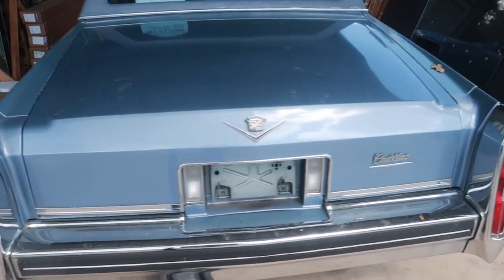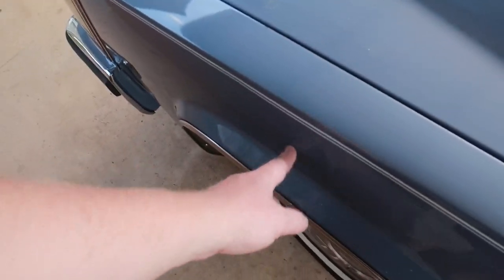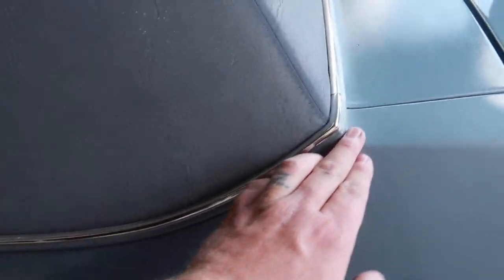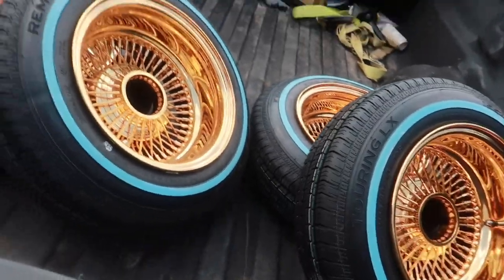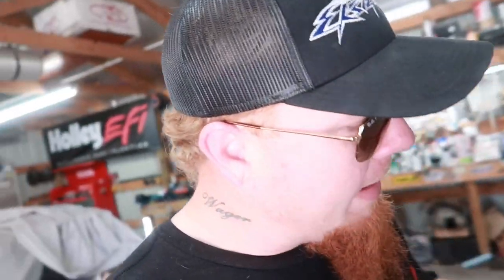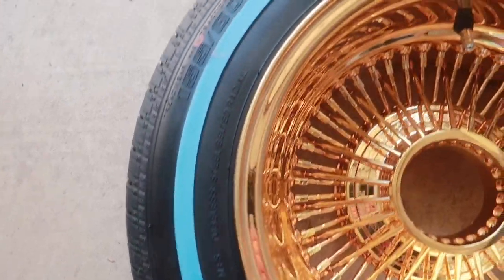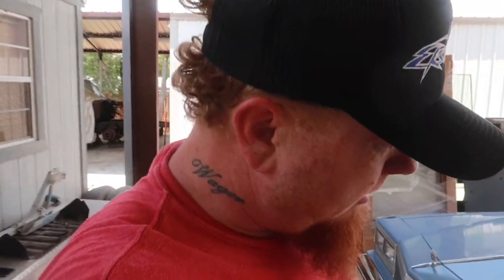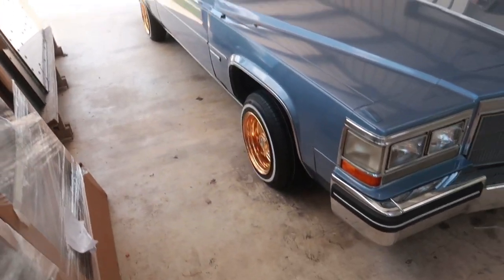LOWRIDER ALL GOLD ZENITHS ON THE NEW LOWRIDER CADILLAC & DIPPIN WITH THE HOMIES...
LOWRIDER 13x7 ALL GOLD ZENITHS on the new Cadillac Coupe Deville.